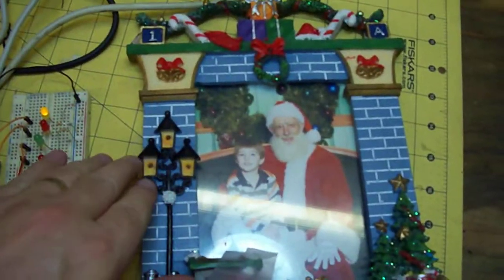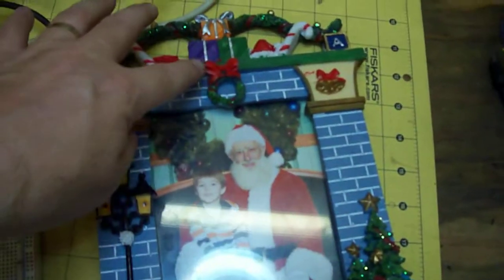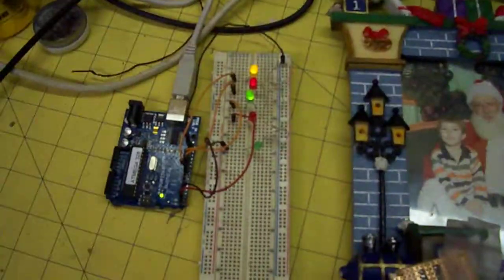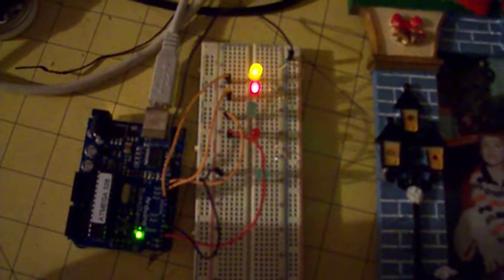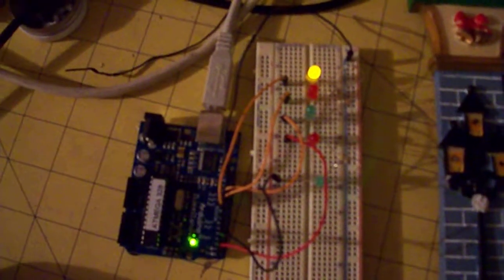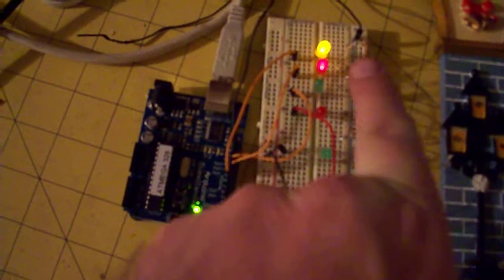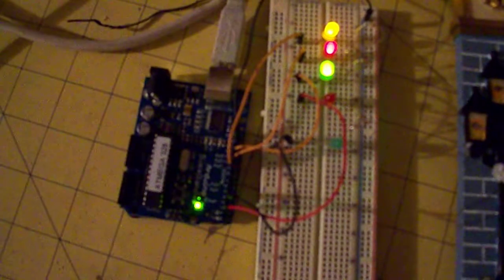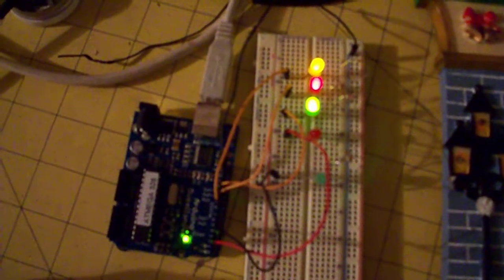Christmas Frame LED MOD (video 2)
Video demonstrating the project code from an Arduino using test LEDs on a breadboard.